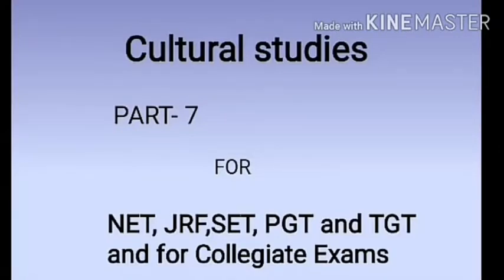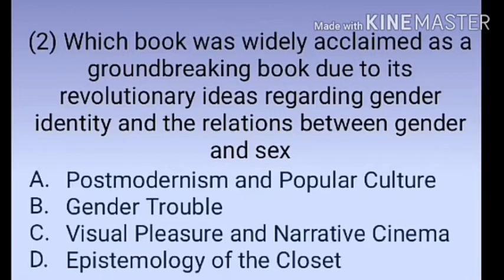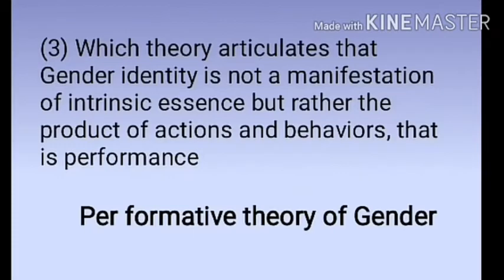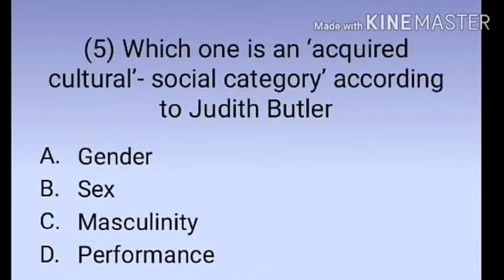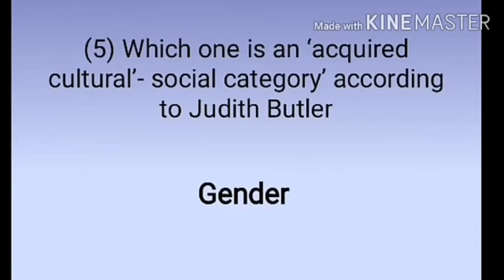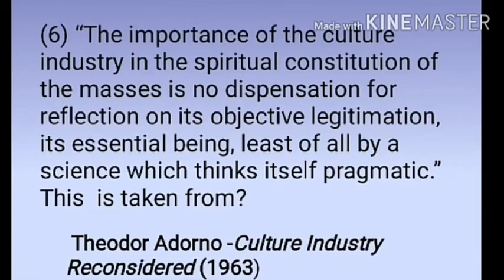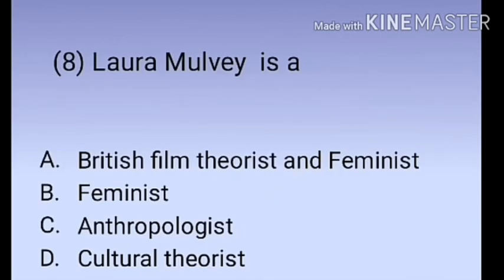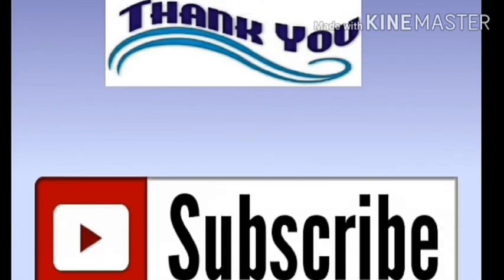Cultural Studies Part 7